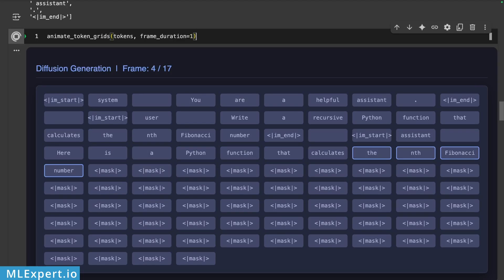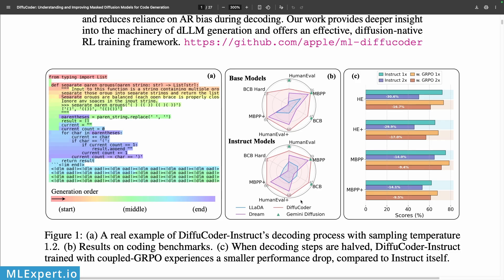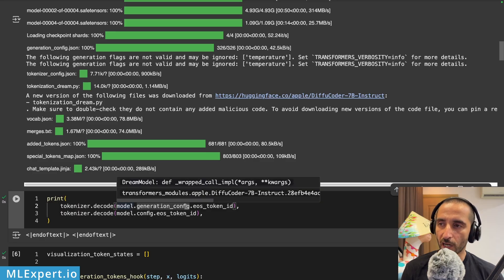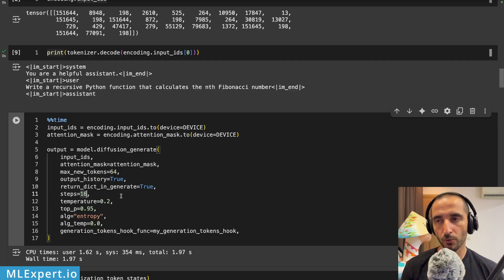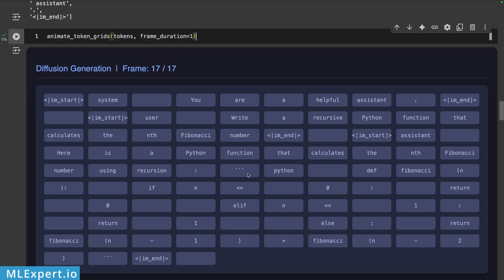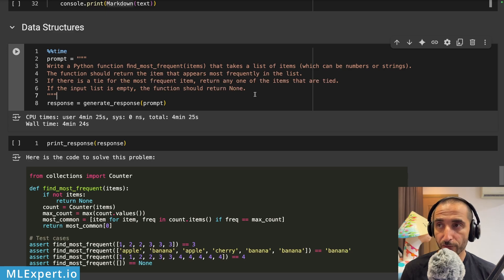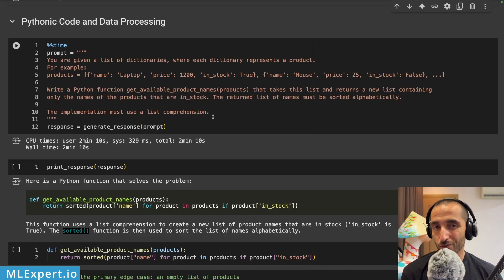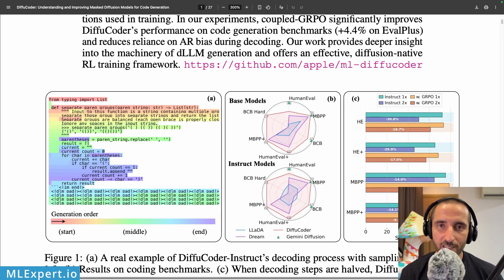DiffuCoder 7B - Diffusion Coding LLM by Apple (Qwen 2.5 Coder) | Local Test & Code Generation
Apple released a masked diffusion family of models for code generation called DiffuCoder (fine-tunes of Qwen 2.5 Coder). We're going to test the instruct model and see how to generate tokens with diffusion. Is this the future of code generation?

00:00 - Welcome
01:34 - DiffuCoder - paper, benchmarks, model weights
02:55 - Google Colab setup - loading model and tokenizer
05:23 - First code generation
07:33 - Diffusion inference animated
09:35 - Leetcode-style coding test
11:22 - Pythonic code and data processing coding test
12:57 - Conclusion